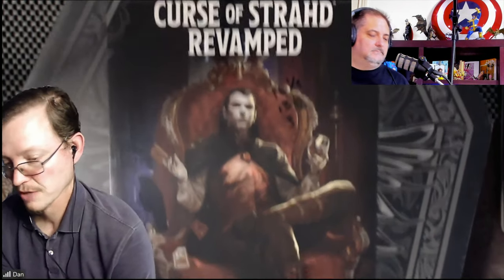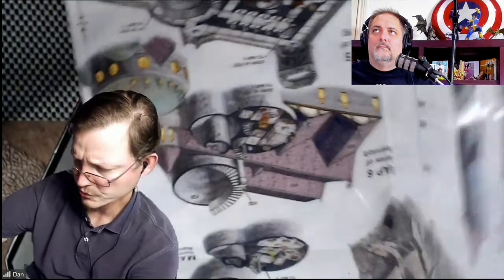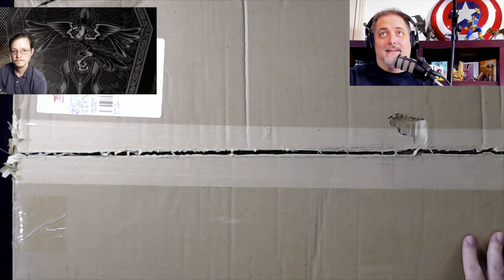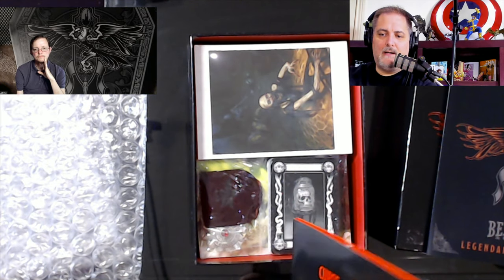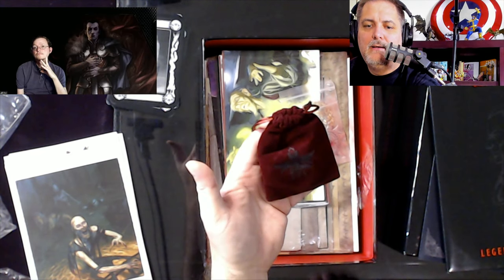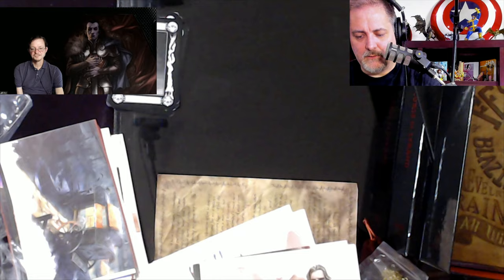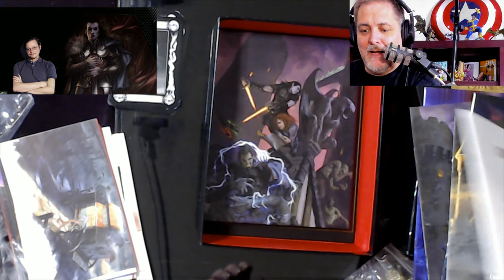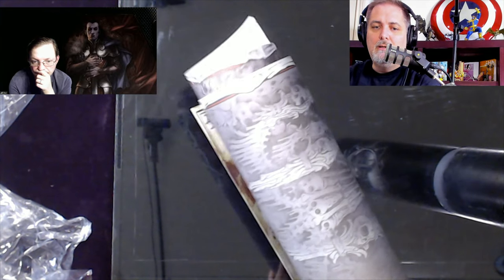Curse of Strahd Remastered $55 vs Beadle & Grimm's Curse of Strahd Legendary Edition $399 Unboxings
Daniel unboxes the Curse of Strahd Remastered Coffin (retail $99, sold for $55 on Amazon) and Mark unboxes the Beadle & Grimm's Curse of Strahd Legendary Edition ($399) to see the differences between the two.

Gamersledge.com
Vidgamenews.com

9 Views - Oct 19, 2022
105% 3.37K/3.2K
Mafia6869
Nomishly  - $10